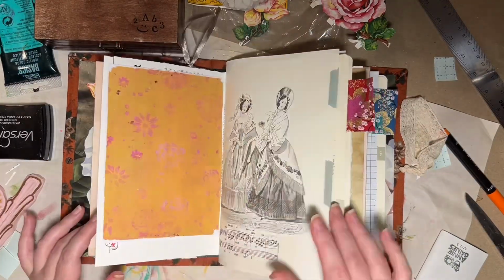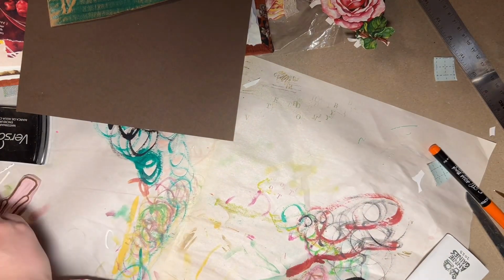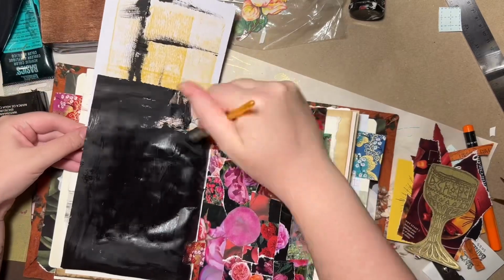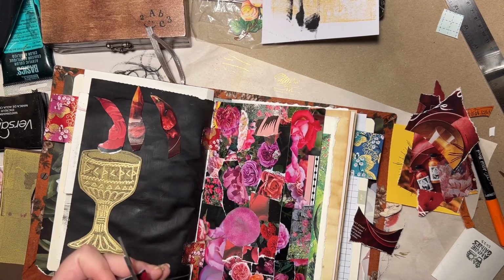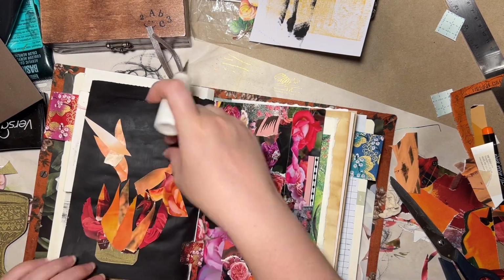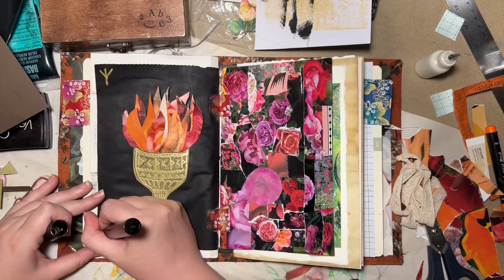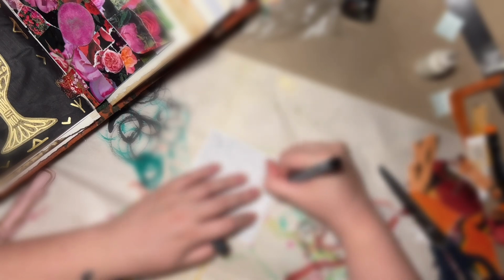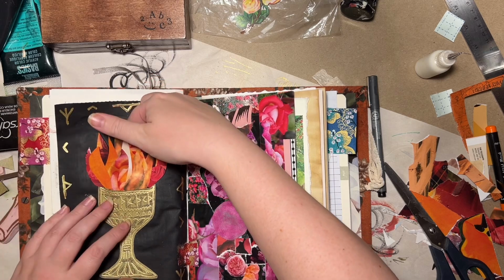Junk Journal With Me ep. 9 | Grimoire Spell for Letting Go of Negative Emotions & Energy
Craft along with me as I create a chalice of fire in my junk journal grimoire to release and transform my negative emotional energy, thoughts, and ideas that no longer serve me.

✨JUNK JOURNALING ✨

✨AND MORE✨

Listen to my album on any platform by searching Vervain and the Roses!